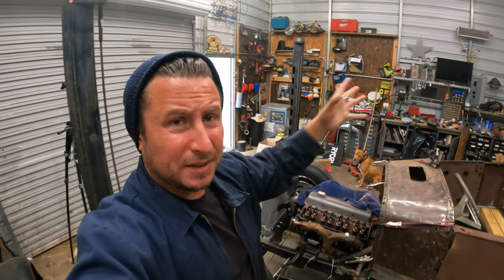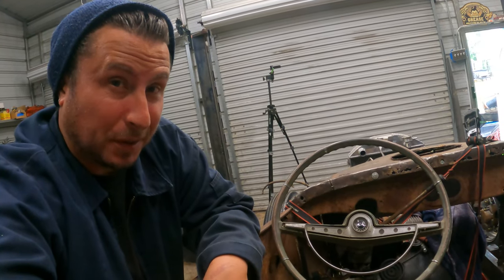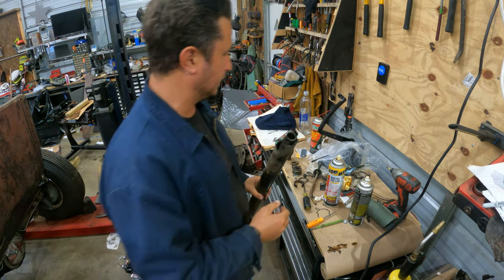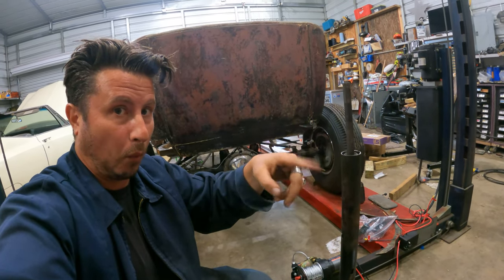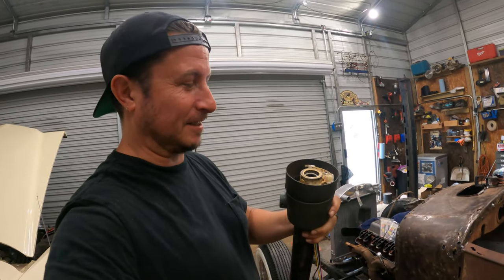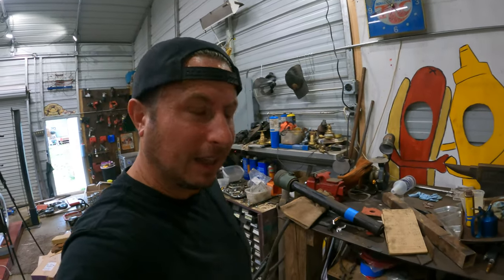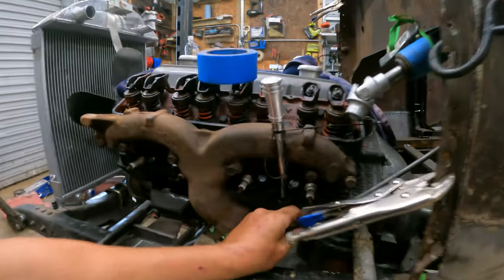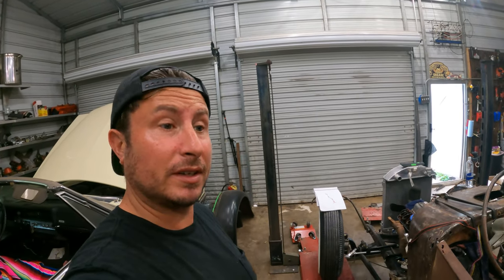What Could Go WRONG?..oh THAT.. oops..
We are working with a perfectly good steering column...perfectly good for a 63 impala that is.   We gotta give it the ole Karate Chop hack job to make it work for this 1927 ford

Turns out...You Tube has ads on this channel already and apparently they share some of the denaro, bacon, scratch, clams, sheckles...  with the channel if enough of you fine folks click the ole SUBSCRIBE button.